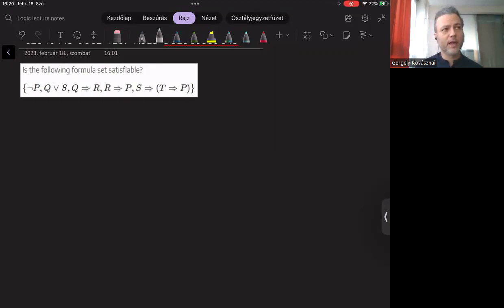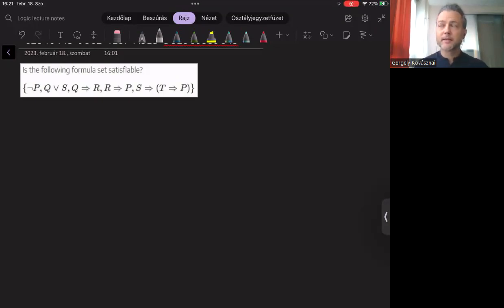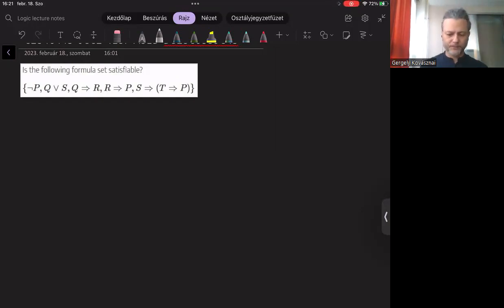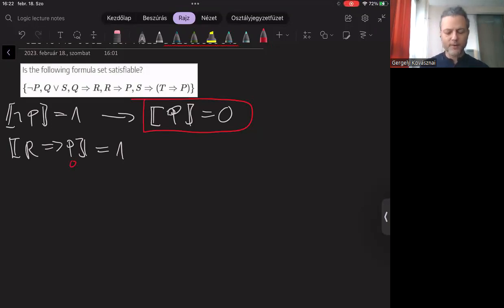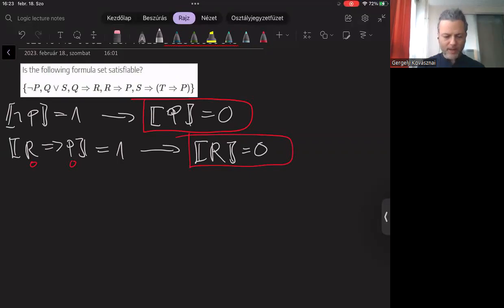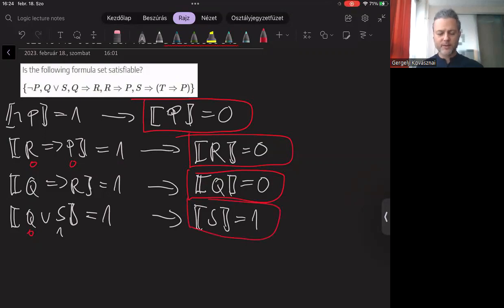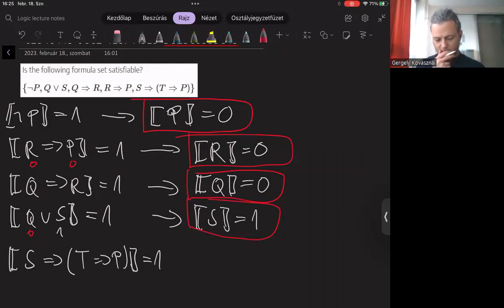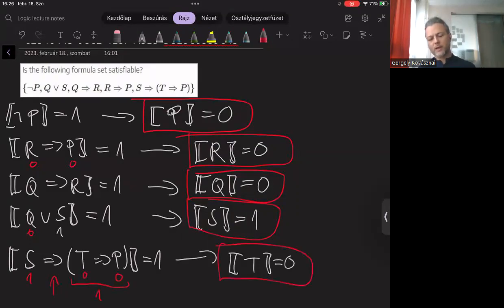Module 3 - Motivation behind laws - Example 1